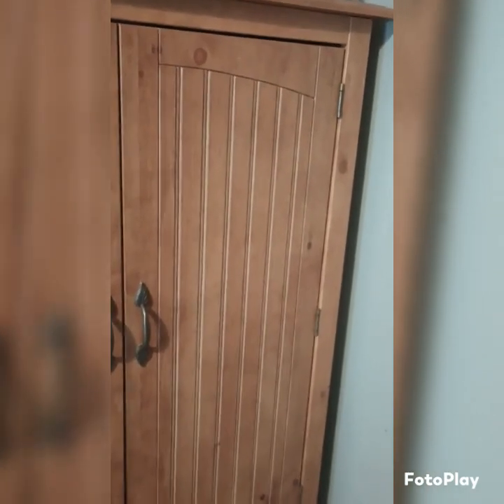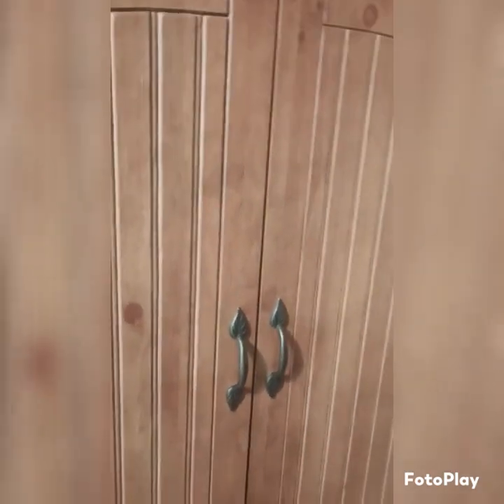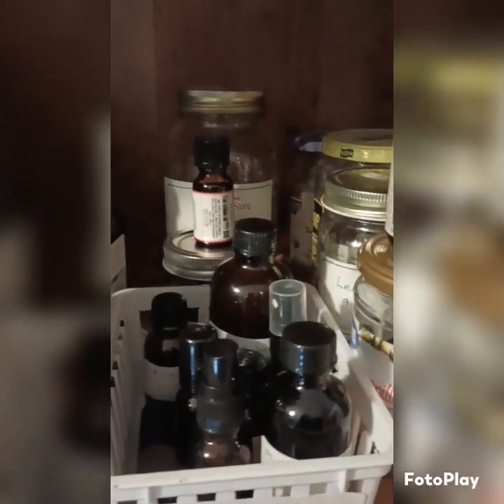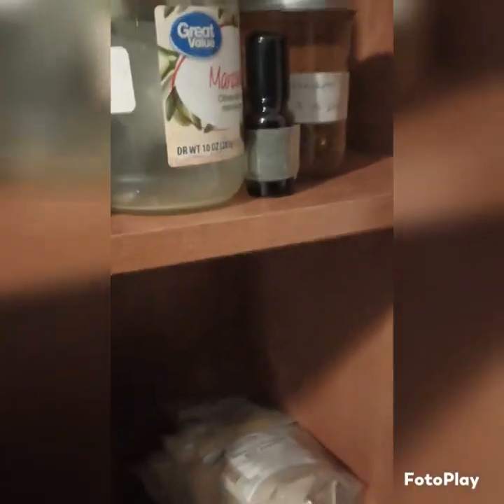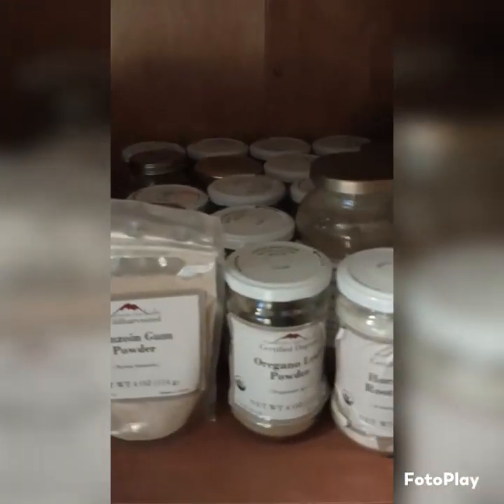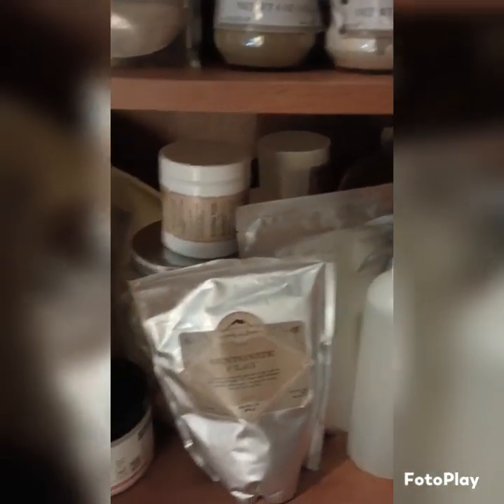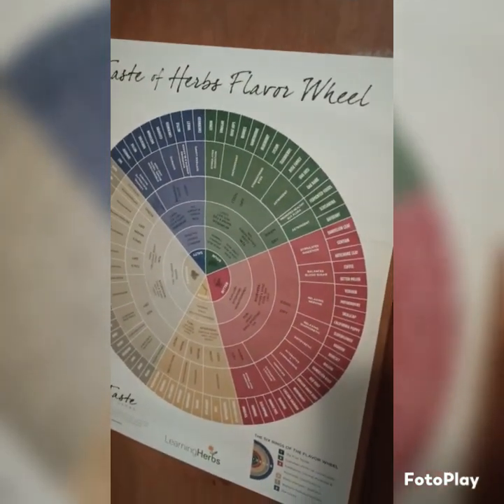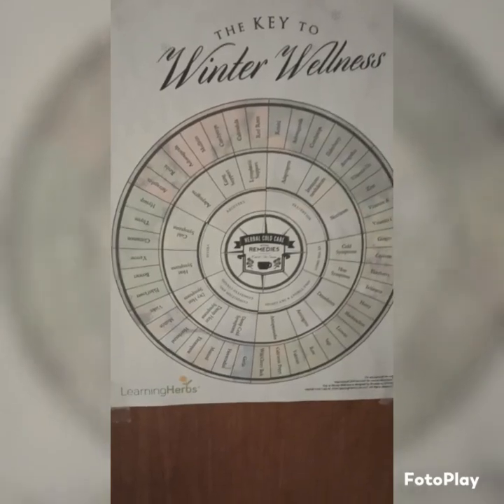so what's in the cabinet?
here is what I store in the cabinet in my preppers room.

the list of herbal schools I am in

please check these herbal schools out